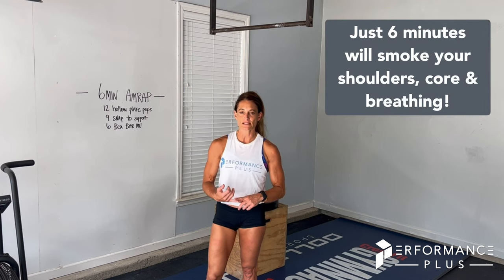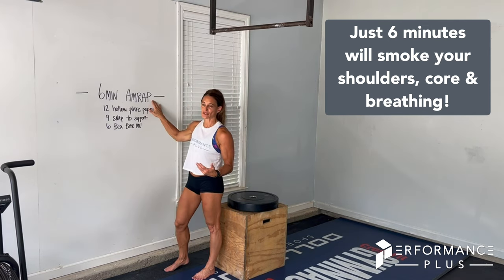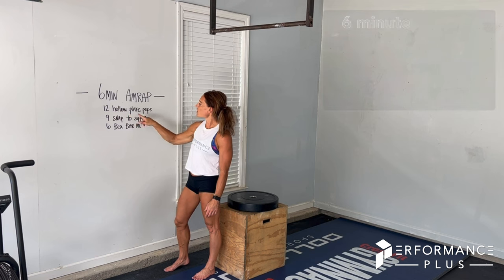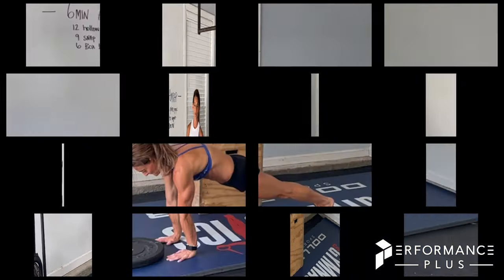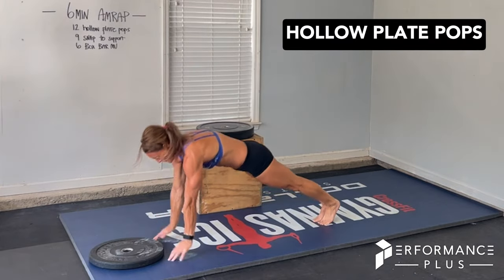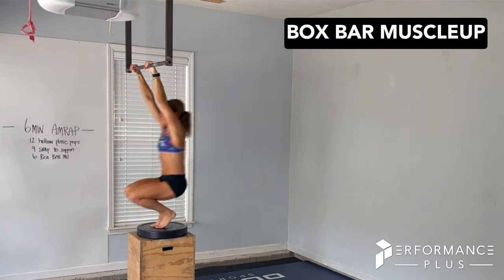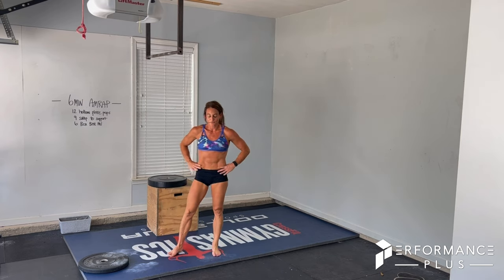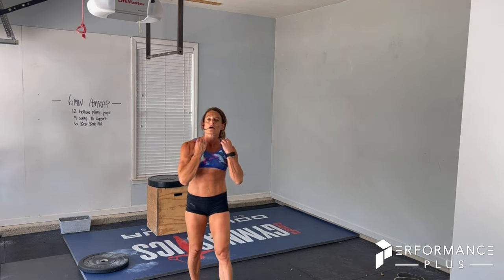Kipping Bar Muscle Up Conditioning Workout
Want to build better Kipping Bar Muscle Up Endurance, or get your FIRST Bar Muscle Up? This 6 min workout will surely fire up all the right muscles for this skill and work on technique, as well.